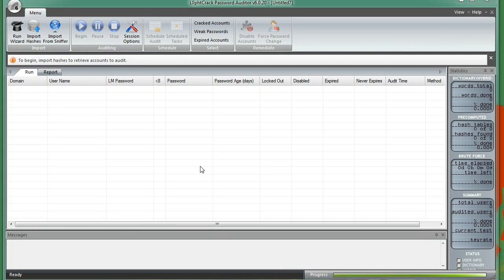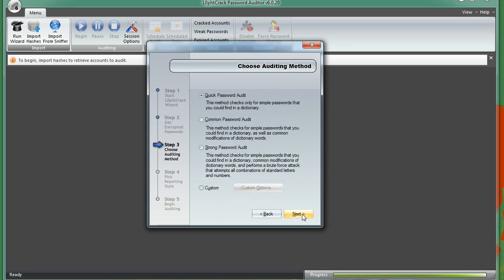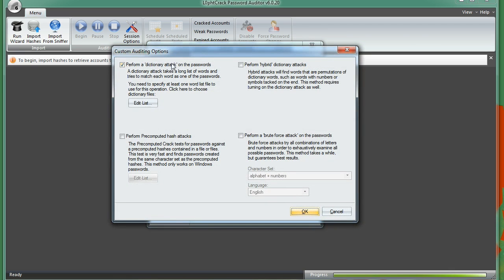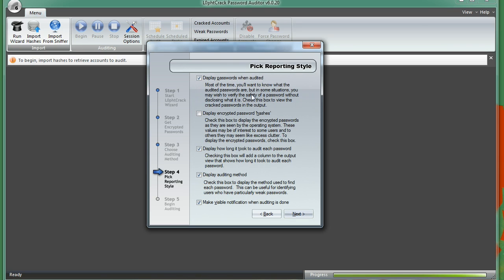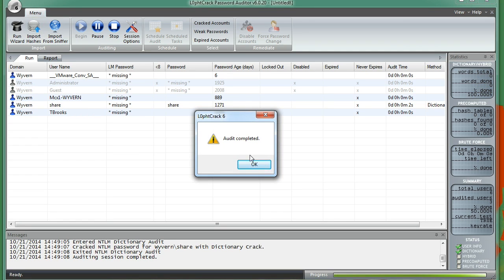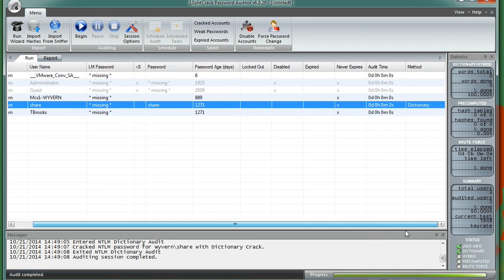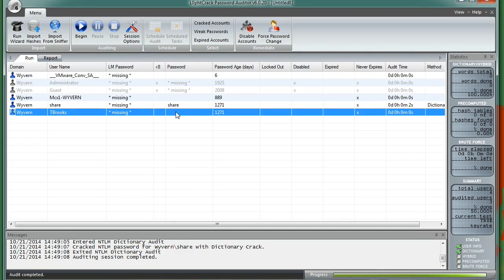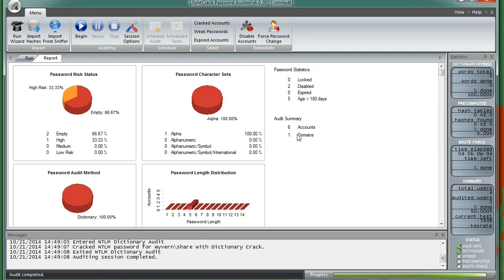L0phtcrack Demo - Using the Wizard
Here is a quick tutorial on how to use L0phtcrack, using the wizard to do things quickly. (For UNLV class assignment, MIS 770 Fall 2014)